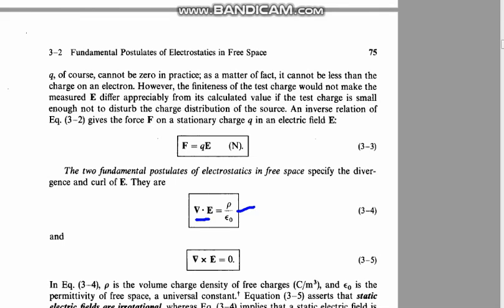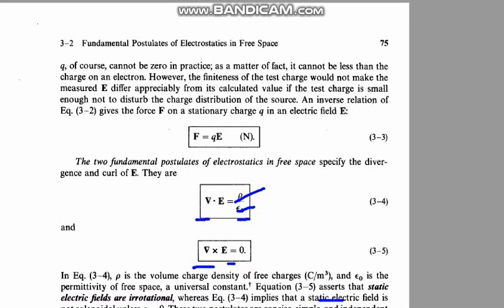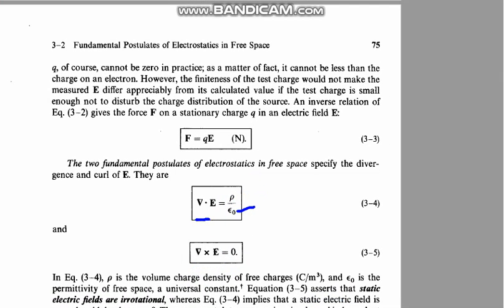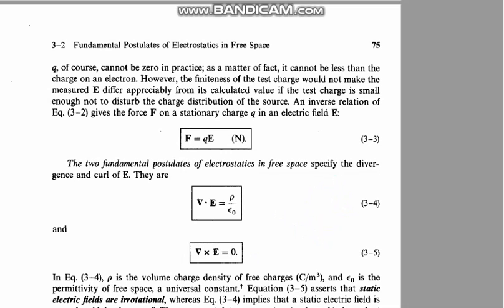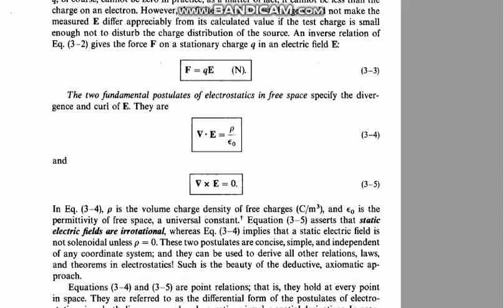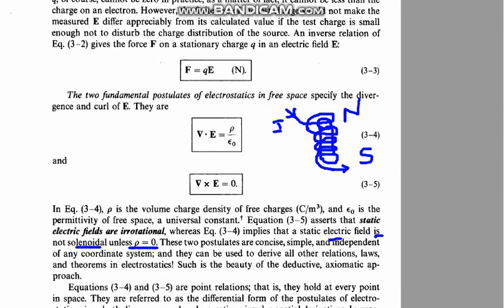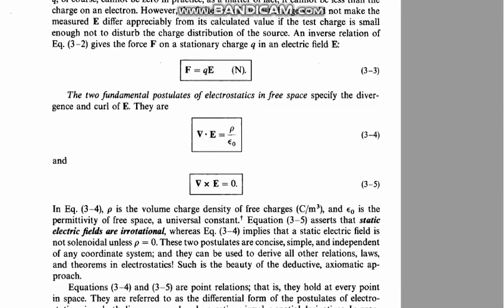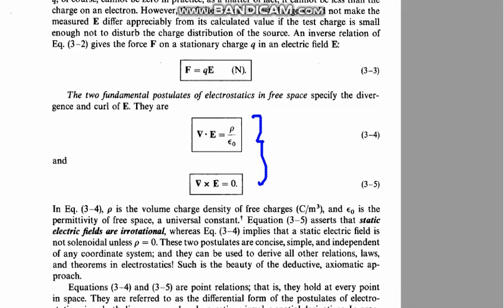Electric field intensity postulates